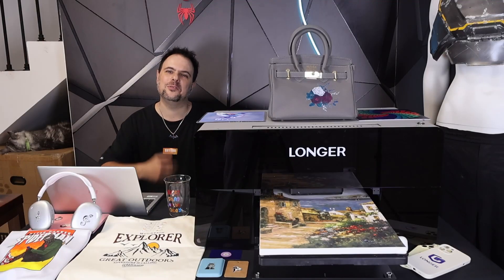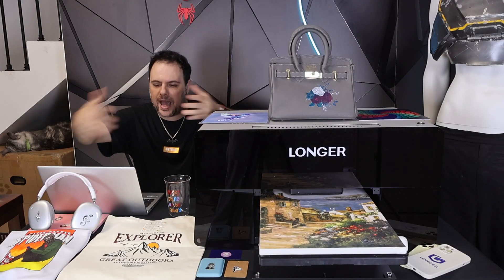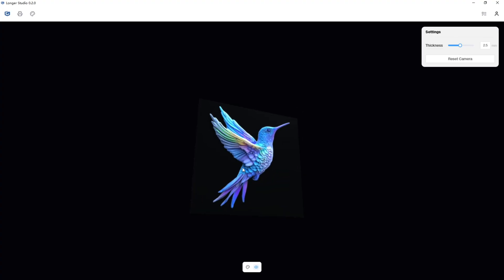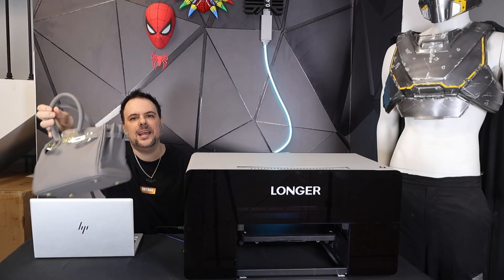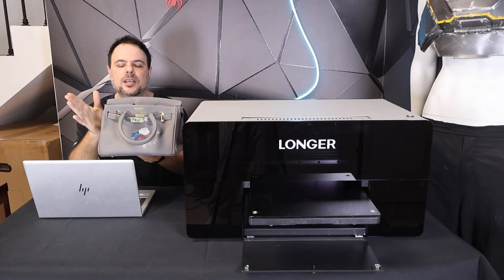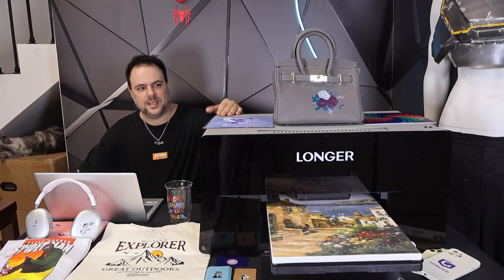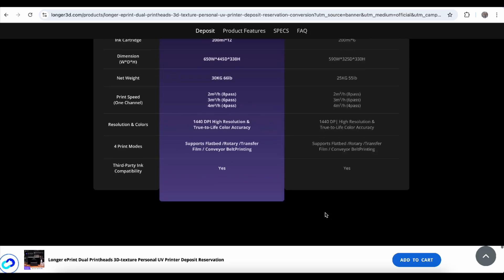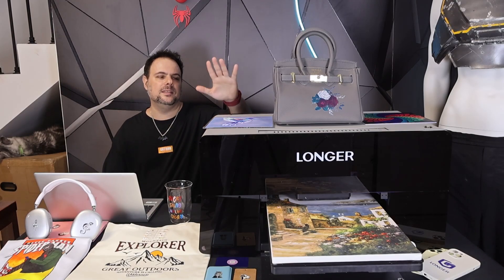videoTrying to Print on Everything with Longer ePrint: Here's What Happened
Glad to get the chance to showcase how Longer ePrint works! Check out the video to see what you can take in this video.
Printer Overview: See its sleek design and key features.
AI-Powered Textures: Watch the AI create stunning 3D patterns.
Software: See how to use the software in just a few clicks.
Color Test: How accurately does it reproduce vibrant colors?
Multi-Surface Print Demo: Watch it printed on AirPods, clothing, nails, notebooks, cardholders & more!

But that’s not all—there are even more features to explore, like the open ink system, self-maintenance function, multi-mode printing, and accessory compatibility. If you want to learn more about what the ePrint can do, be sure to visit the official product page.
The Longer ePrint is launching soon on Kickstarter, and spots for the first batch are extremely limited. Secure your machine now and be among the first to experience this revolutionary technology!